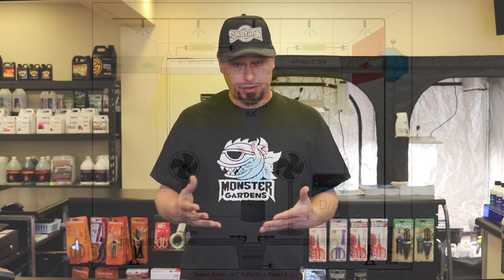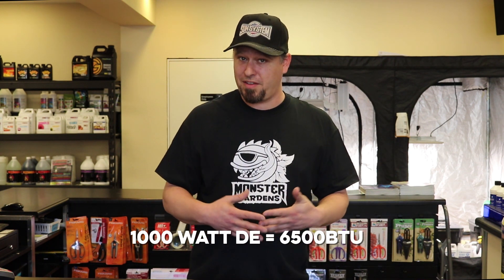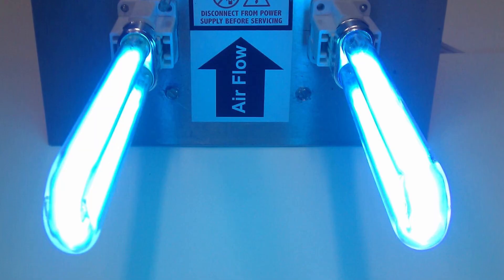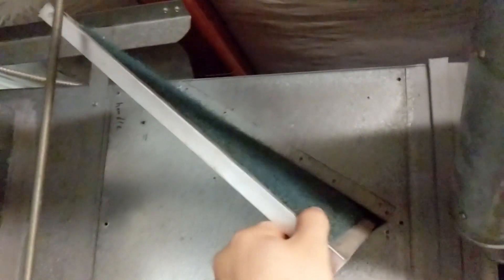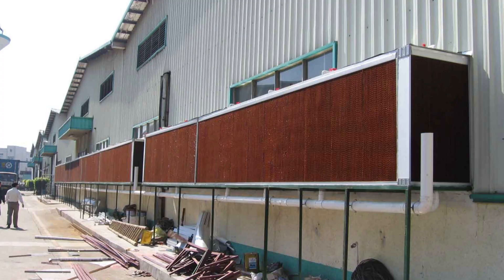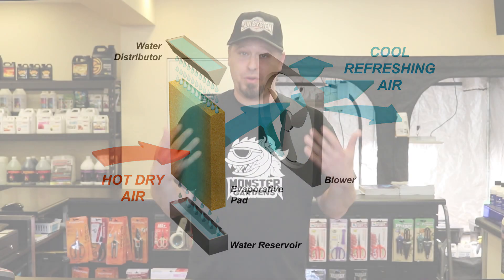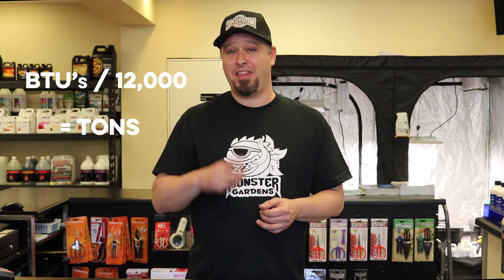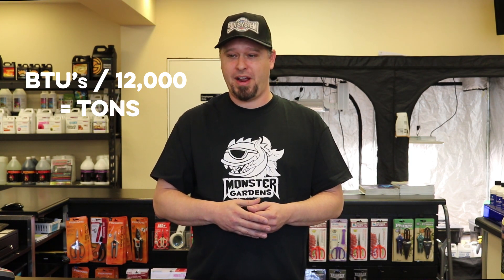Sizing A/C for Grow Rooms - Tip Of The Week #7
In this TOTW, Scott discusses Air Conditioning in a grow room.  Sizing, efficiency,  information about different types of cooling, and more!

Some further clarification:
-5,500-6,500 BTUs is a conservative value to account for all additional heat producing equipment within the room, including dim features above 1,000w

-FANS FANS FANS!!!  Air movement is crucial to ensure equal cooling of your space.  This means fans mounted to the ceiling, walls, and floor.  Stagnant air pockets within the room will be the first place to harbor pests, mold spores and an overall decline in plant health.

-VPD (Vapor Pressure Deficit):  A term that originated in the Commercial Ag world and has just now been made popular among Cannabis growers.  You can pull the chart up on google.  The graph represents the synergy between Temperature and Humidity, this is crucial for plant vigor and health!